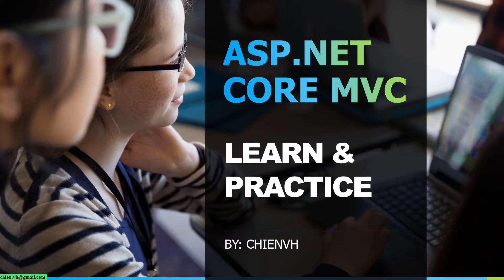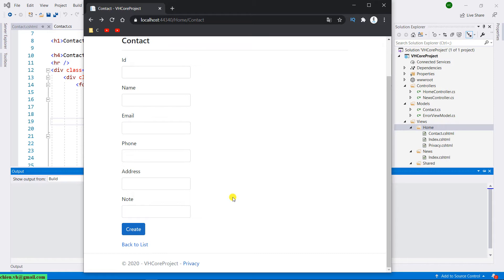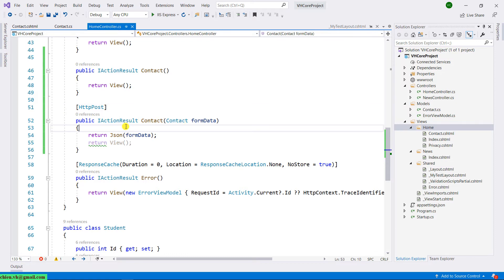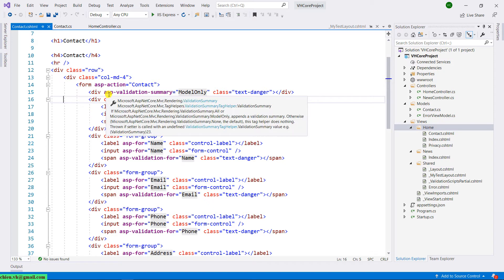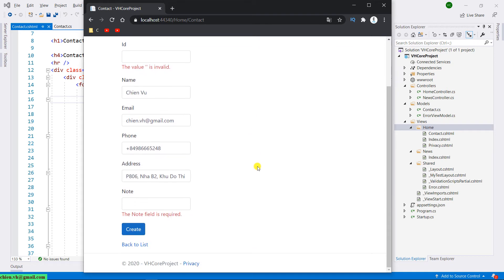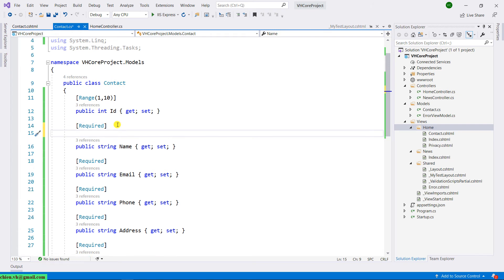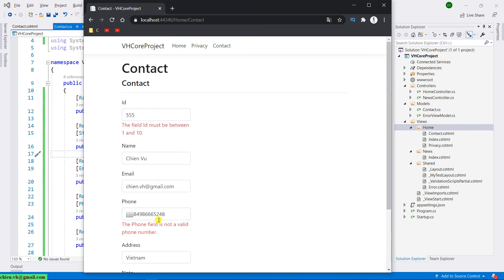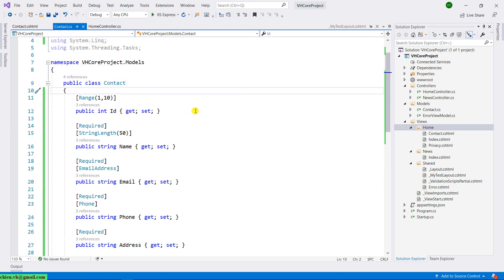#10 Form validation in ASP.NET Core MVC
Form validation in ASP.NET Core MVC.
Working with Form in ASP.NET Core MVC.